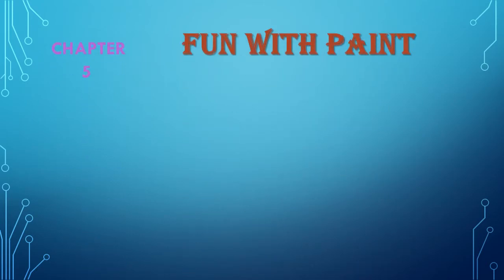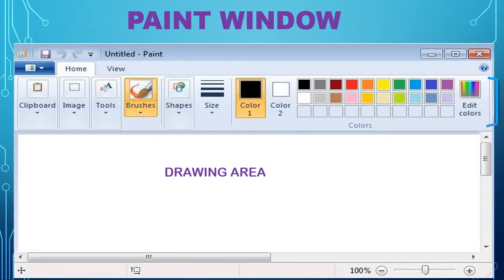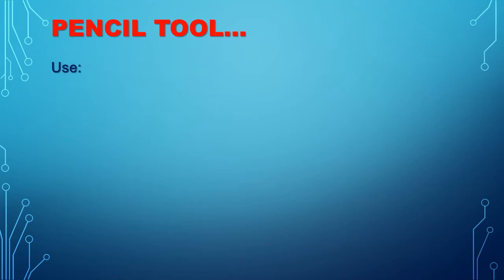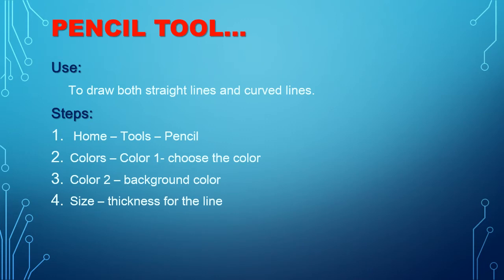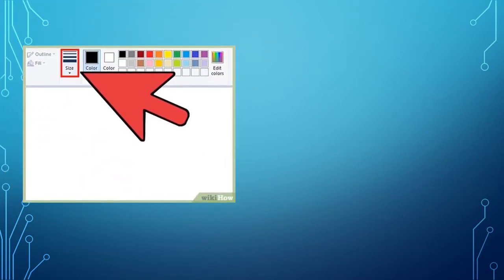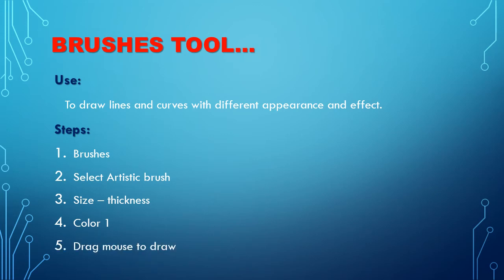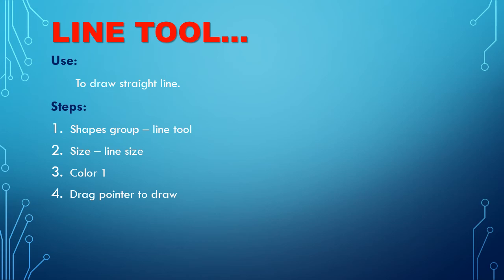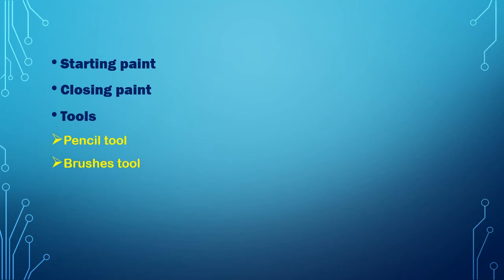GRADE 2 # COMPUTER # FUN WITH PAINT #08.01.2021: 1.00 PM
GRADE 2
 COMPUTER
 FUN WITH PAINT
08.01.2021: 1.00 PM